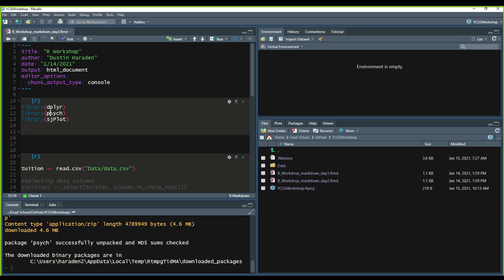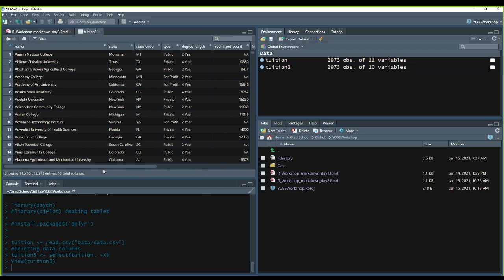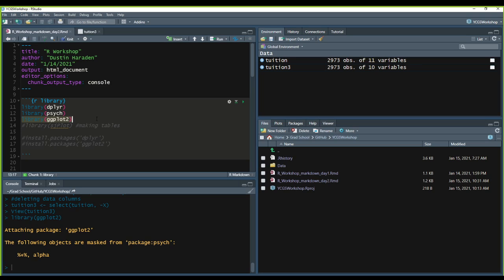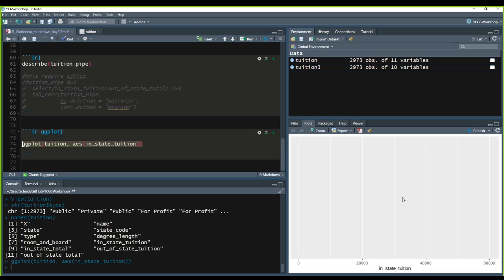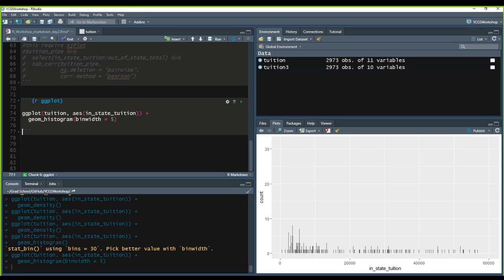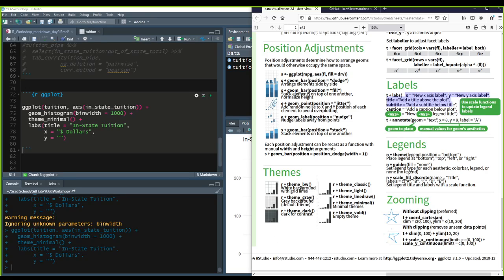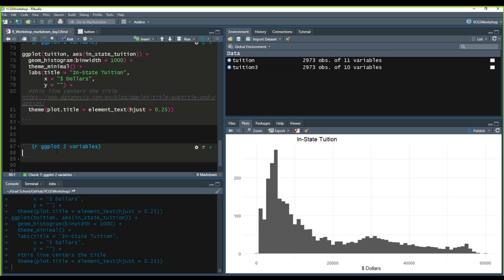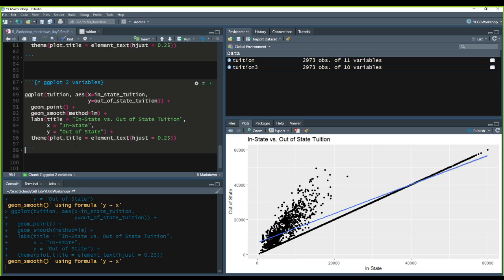R Workshop - Part 4